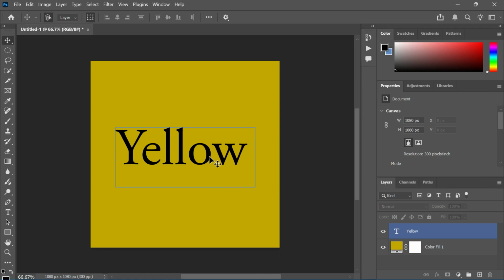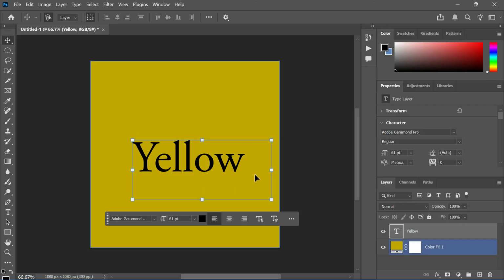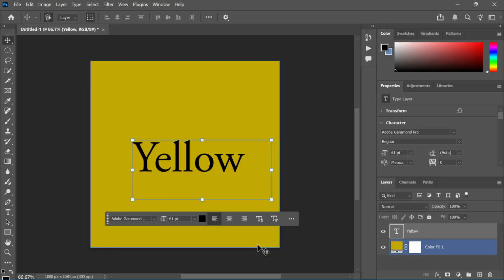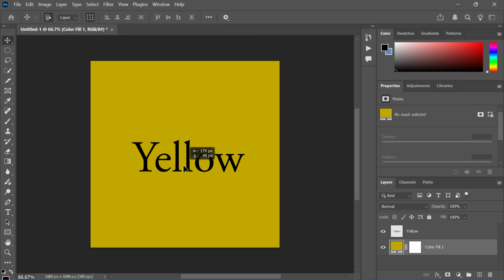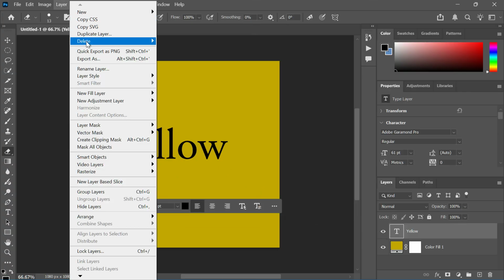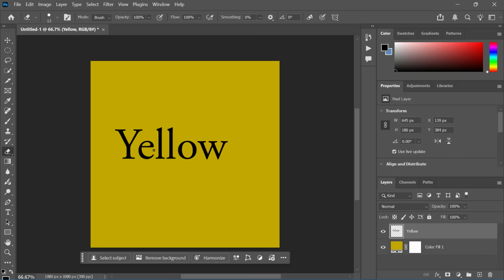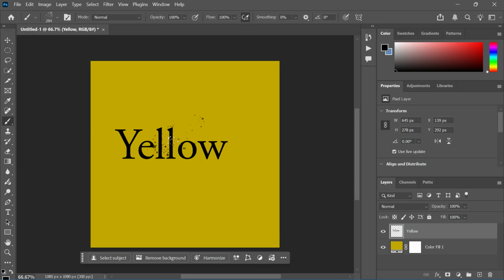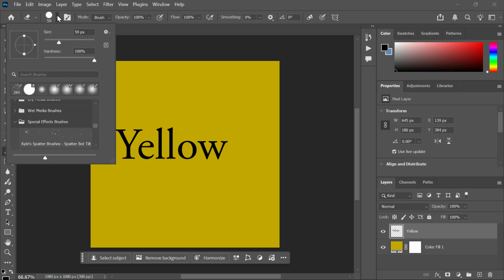How To Rasterize In Photoshop (2026 Easy Guide)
Learn how to rasterize text, shapes, and smart objects in Adobe Photoshop the right way. This step-by-step guide shows the fastest methods and explains when to rasterize layers.

Timestamps:
0:00 Introduction & What Rasterizing Means
0:36 Why You Need To Rasterize Layers
1:32 Method 1 – Rasterize From Layers Panel
2:18 Method 2 – Rasterize From Top Menu
3:02 Example: Rasterizing Text + Pro Tip